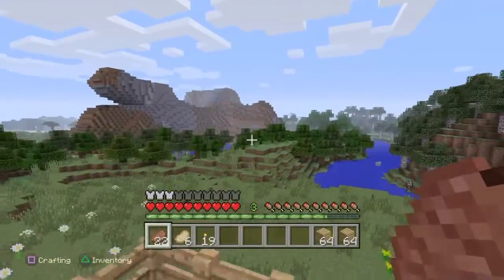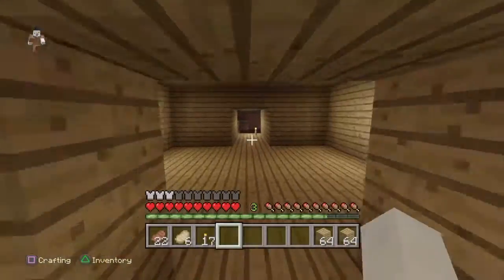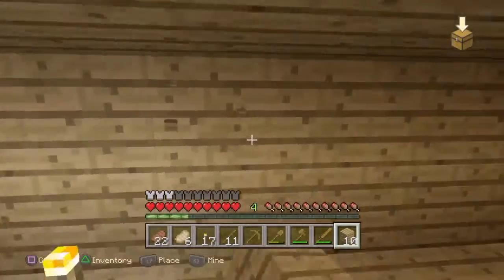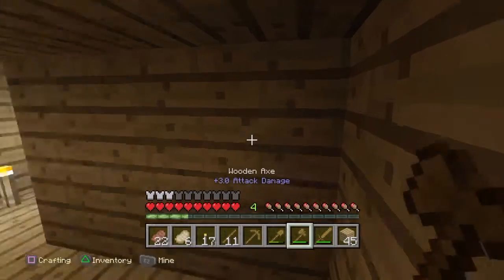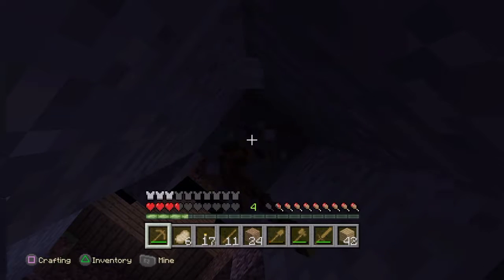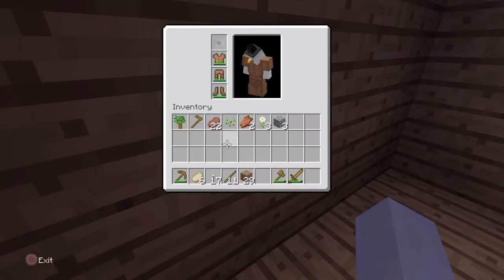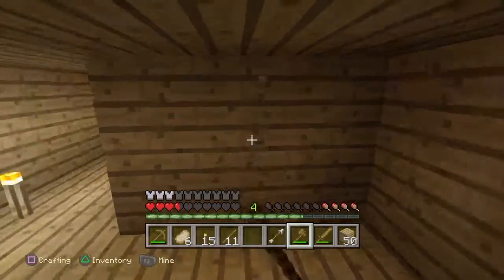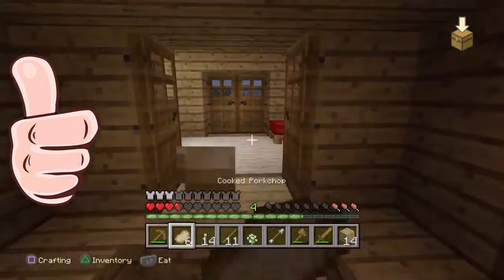Minecraft Let's play #3 new roommate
The last chip is a edit